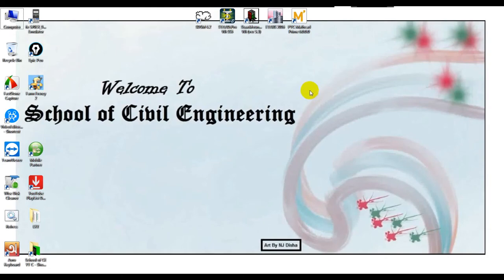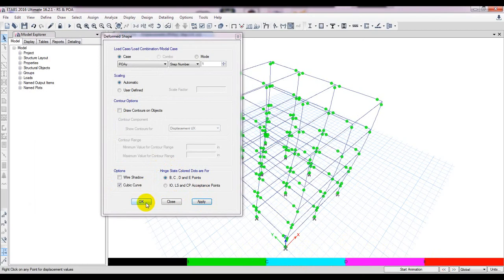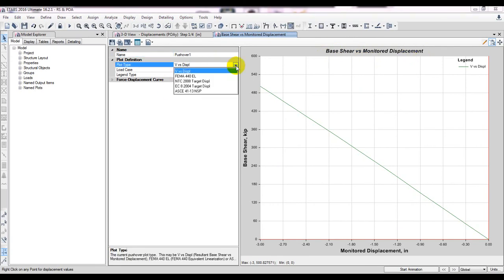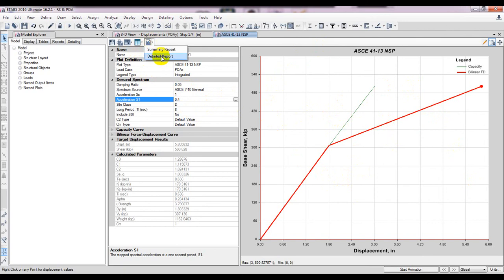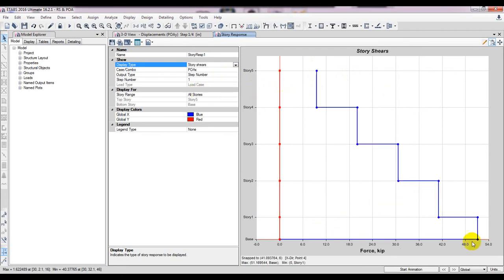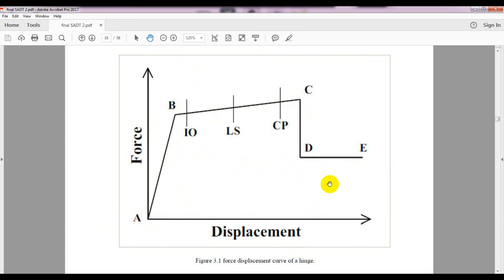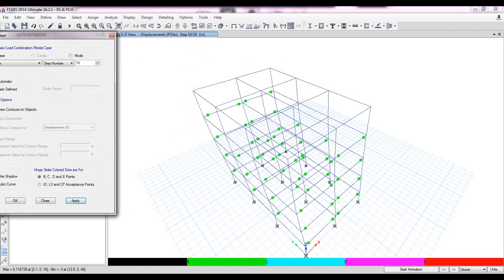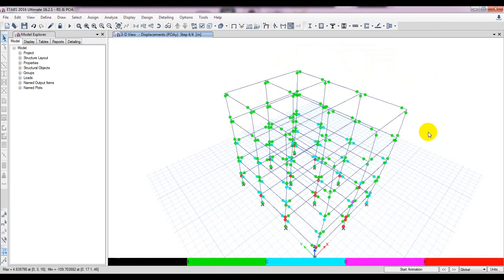Response Spectrum & Pushover Analysis In Etabs | Nonlinear static Pushover Analysis | Lecture-07